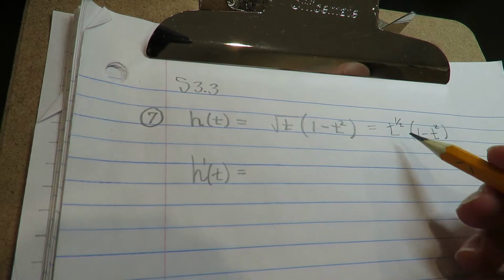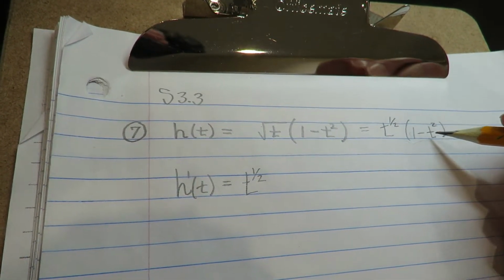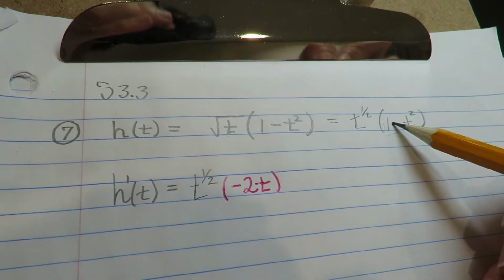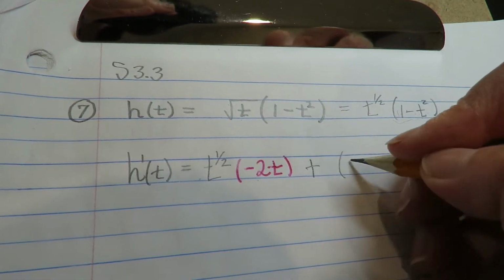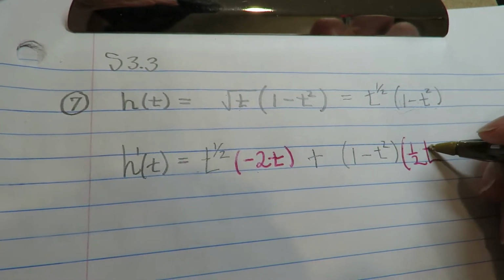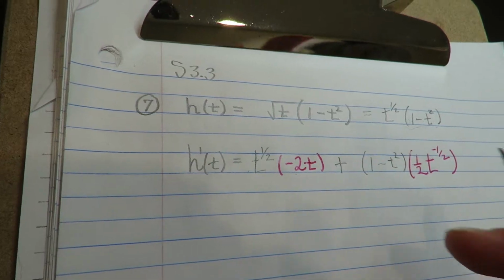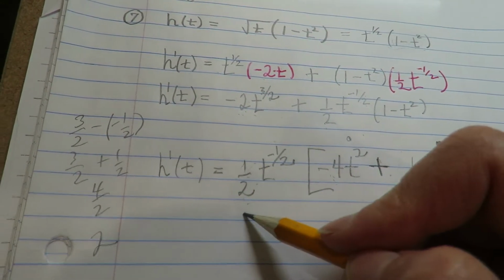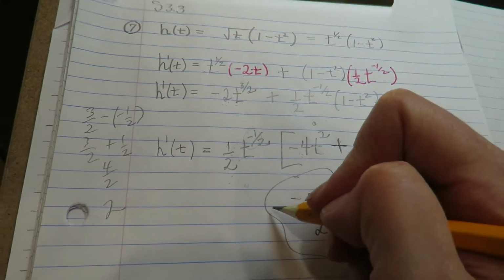(280) Section 3.3- ANSWERED HW- Q7